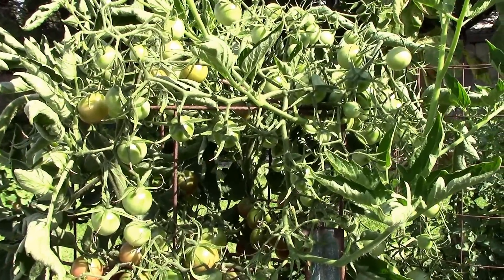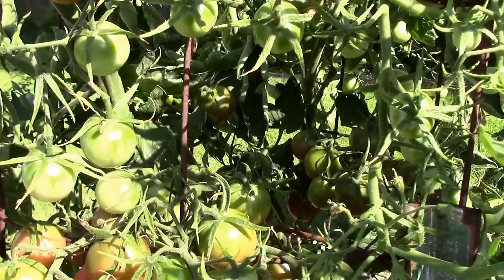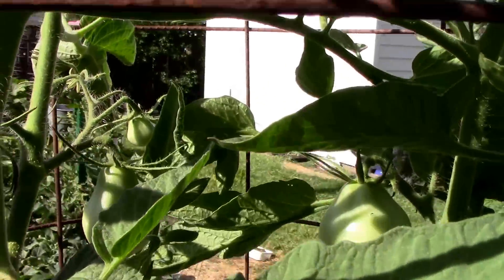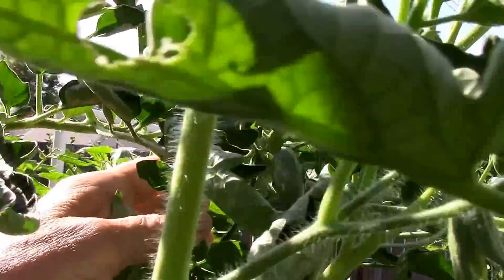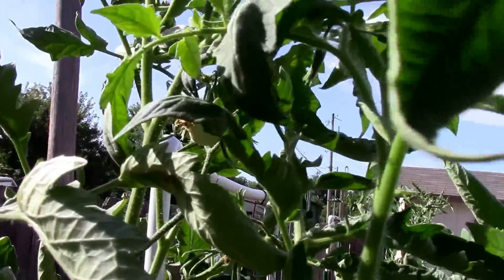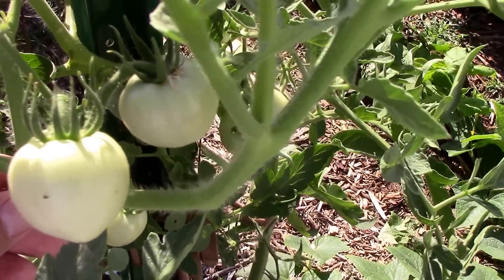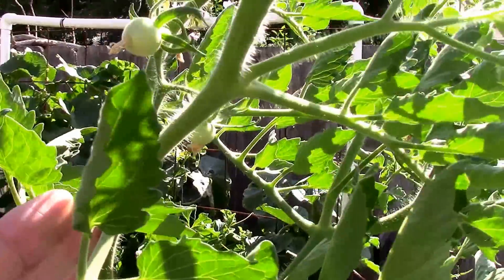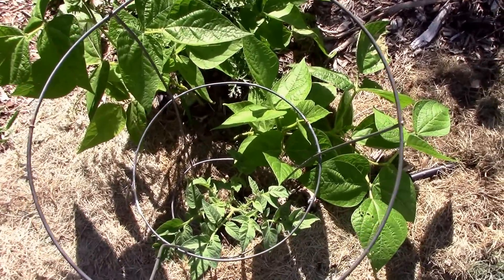Just Tomatoes That Have Set On at the Top or Over the Top of their Cages. Update for July 24th.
We have some tomatoes that seem to have set on during our hot summer. It might have occurred during a week or two that were a little cooler (low to mid 90s).
I also have a couple of suckers growing.
Just thought I would share their progress.